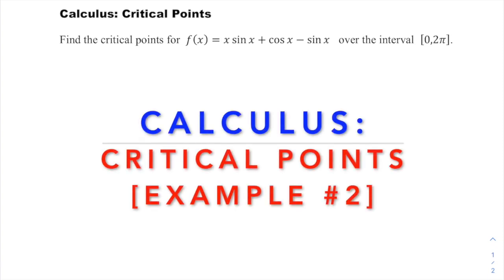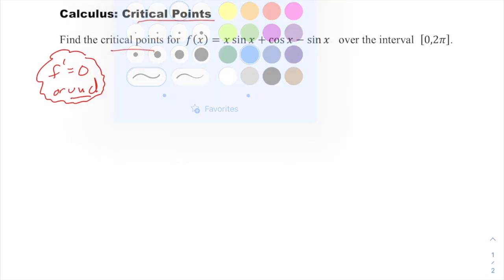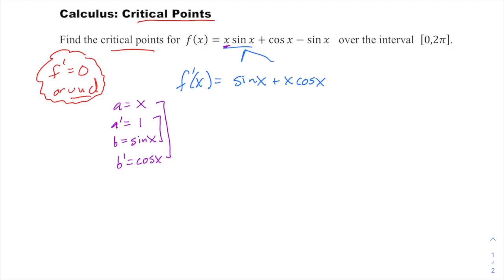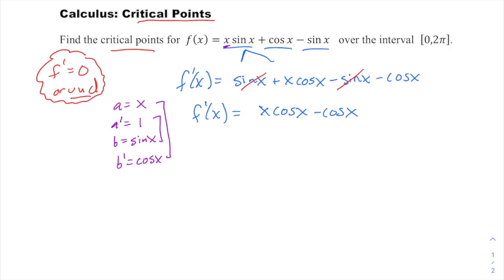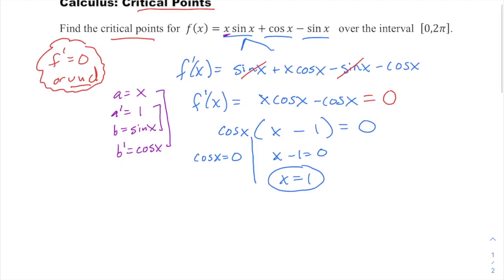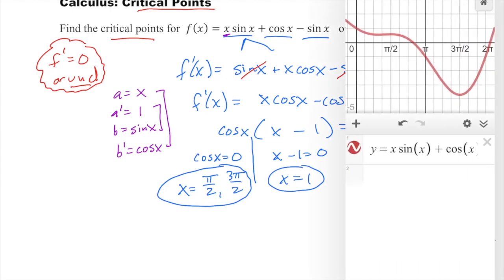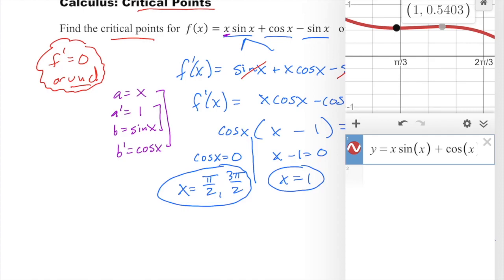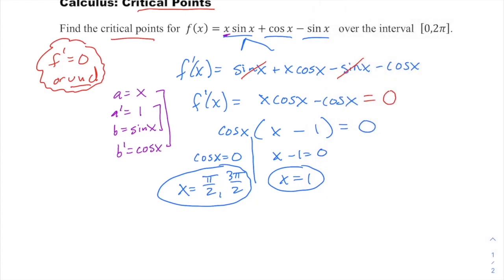Calculus: Critical Points #2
Since my first video was CRITICALLY acclaimed, I thought I'd make a second. yeesh.